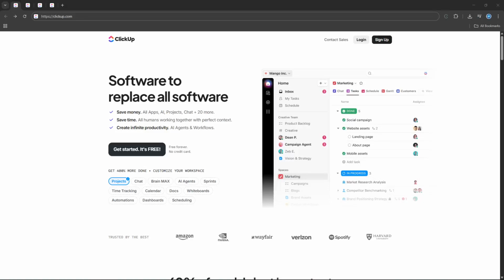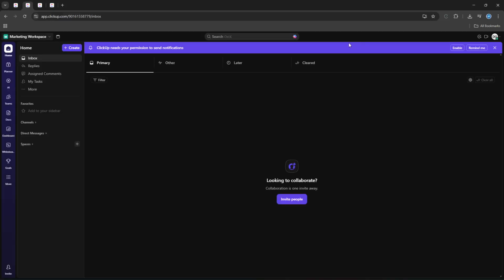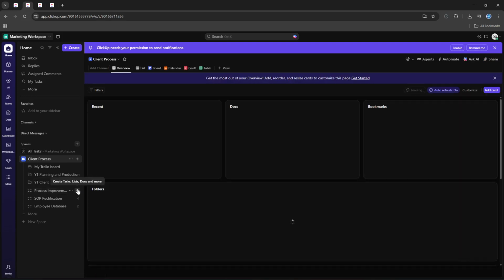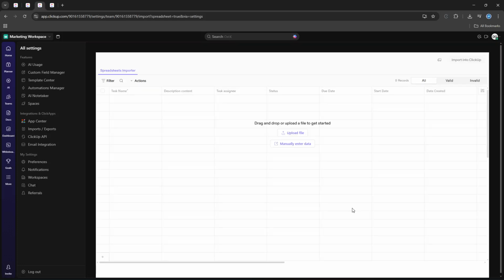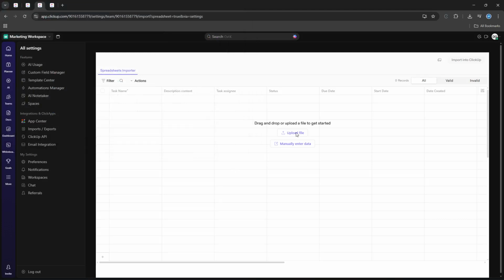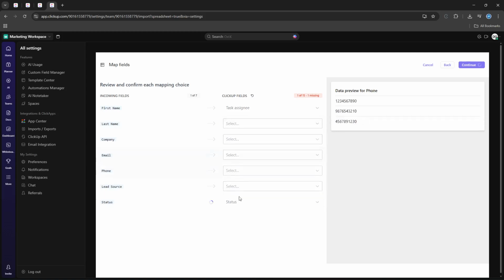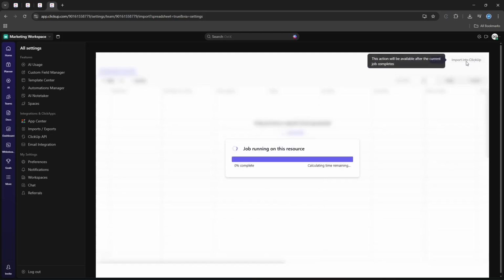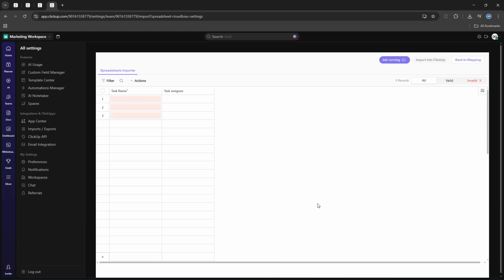How to Import CSV into ClickUp [Step by Step]